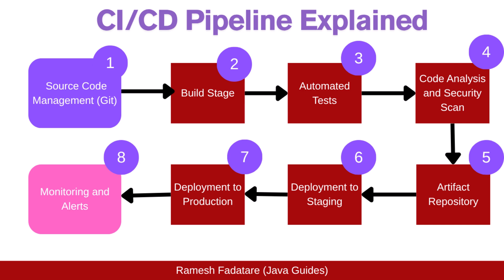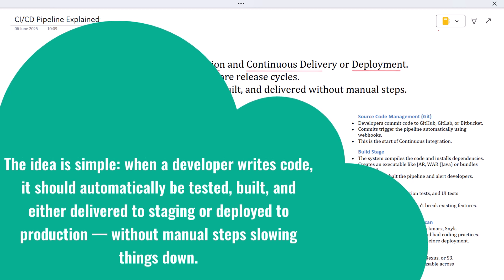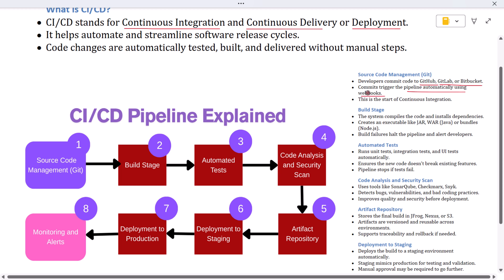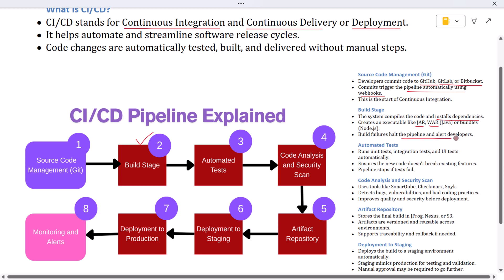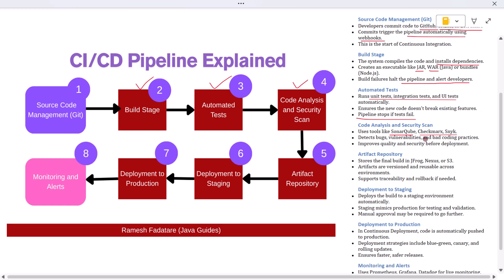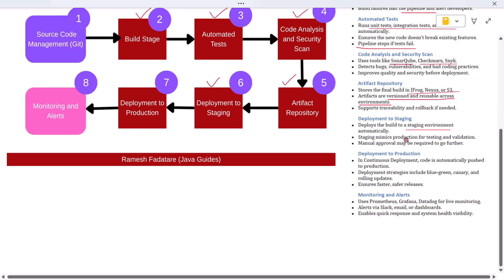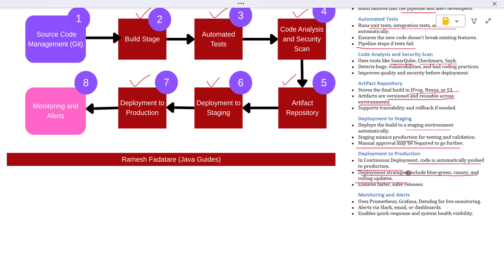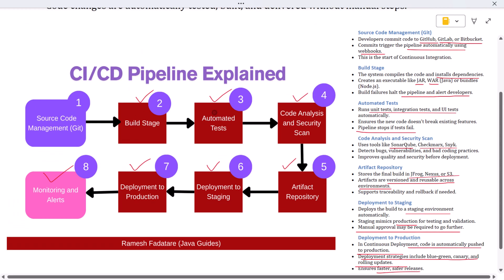CI/CD Pipeline Explained in 5 Minutes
Today we’re diving into one of the most important concepts in modern software development — the CI/CD pipeline. If you’ve ever heard teams talk about continuous integration or continuous deployment and wondered what exactly happens behind the scenes, this video will break it down clearly, visually, and step by step.

So let’s start with the big picture and then walk through each stage in the pipeline.

CI/CD stands for Continuous Integration and Continuous Delivery or Continuous Deployment. It’s a set of practices that help development teams deliver code changes more frequently and reliably.